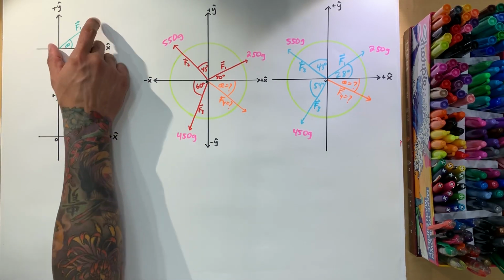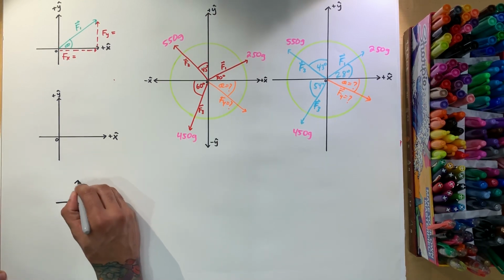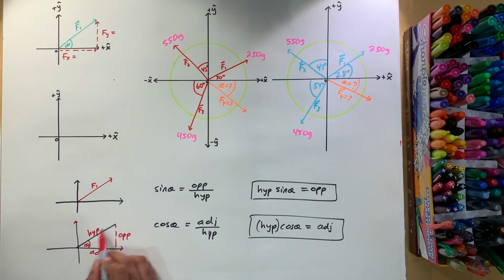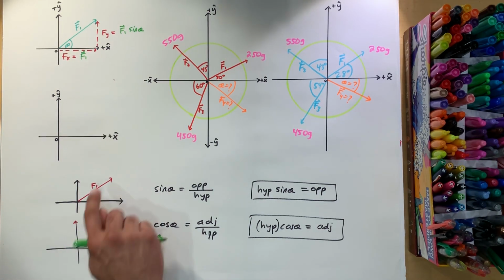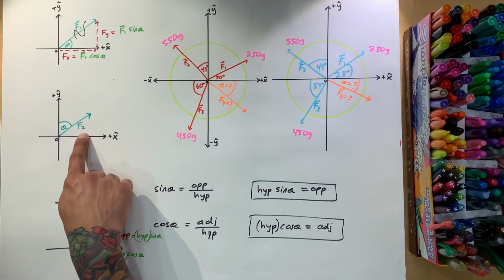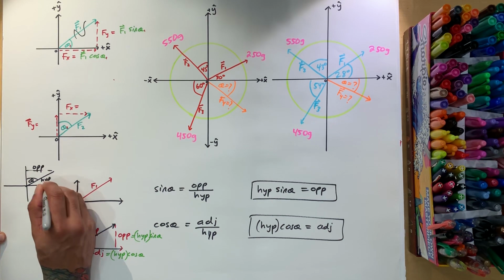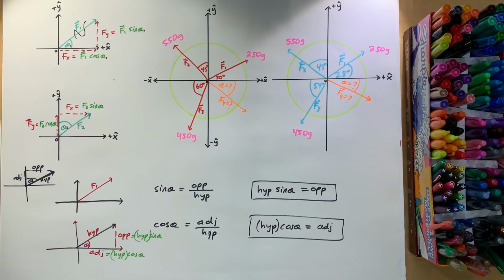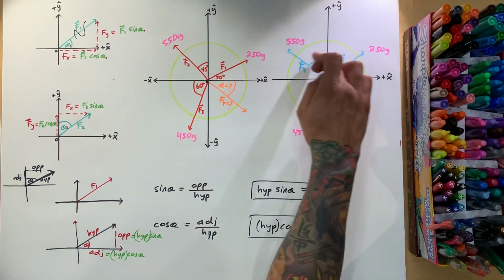PHYSICS 1 - FORCE VECTOR into COMPONENTS part ( 1/3 )